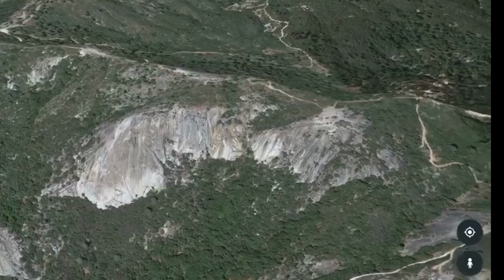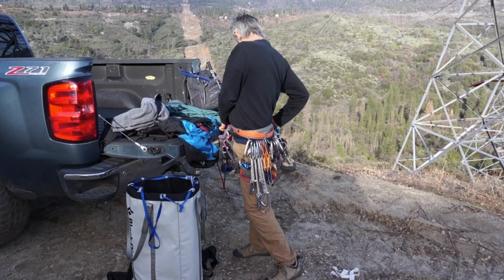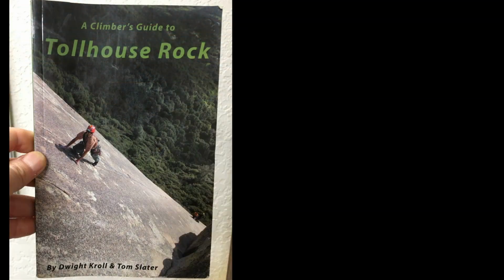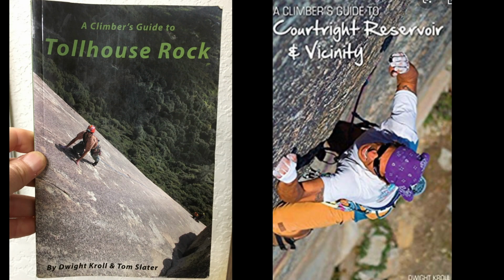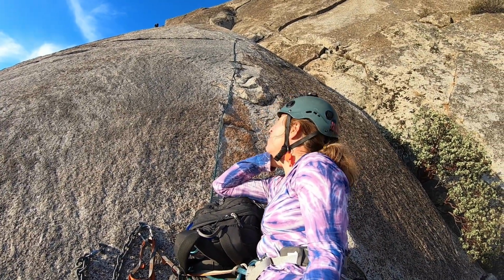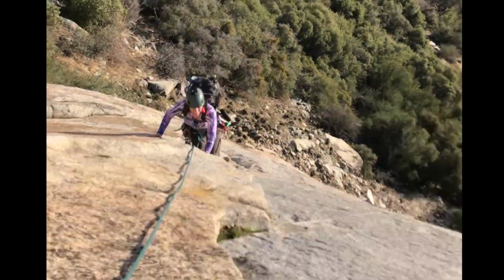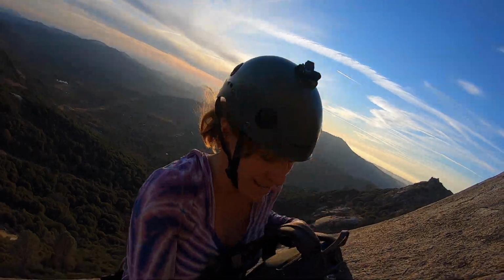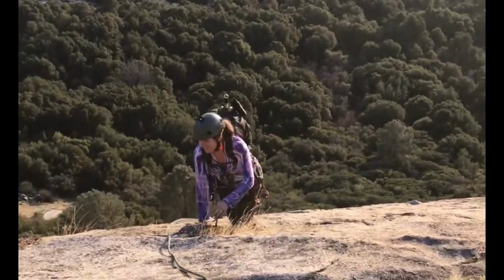Tollhouse Rock Climb - Interview with Dwight Kroll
One hour east of Fresno, CA.  an afternoon adventure on Tollhouse Rock.  We climbed Free and Easy, a 5.7 climb of 4 pitches.  On the way we ran into Dwight Kroll who is the author of Tollhouse Rock climbing guidebook.  He gives us his favorite climb out at Tollhouse.

OUR 2020 CLIMBING GEAR
△ Climb Shoes
△ Climb Rope